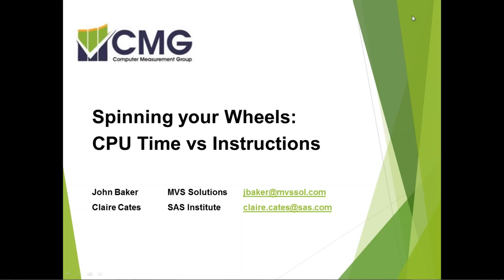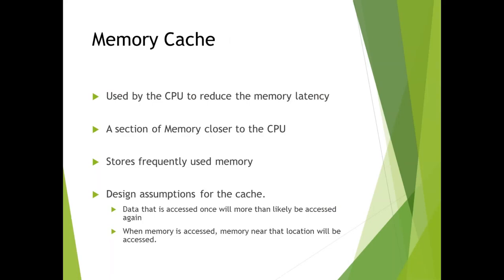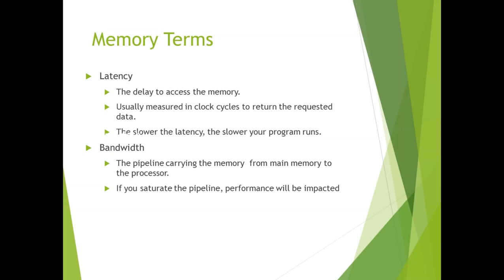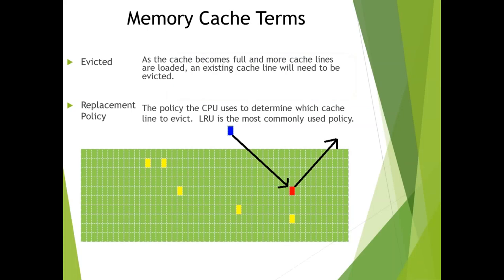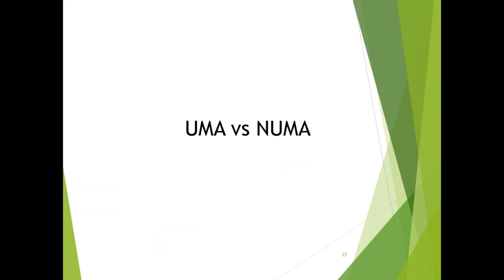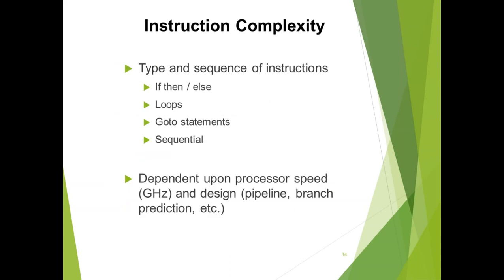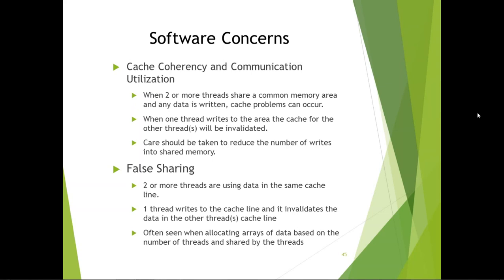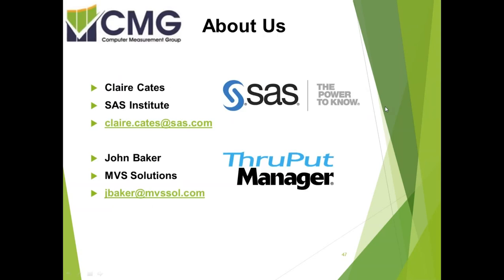Spinning Your Wheels: CPU Time vs Instructions (Webinar)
Imagine sitting in traffic in a taxi. The engine – and the meter – continues to run but you’re not going anywhere. This is very much what it is like in your computer when your CPU has a cache miss. Today’s high frequency processors have the capacity to process instructions at an incredible rate. However, the ability of a CPU to cycle 5 billion times per second does not necessarily mean 5 billion instructions are completed. Prior to executing each instruction, the instruction itself as well as the necessary data must be fetched from memory.

Virtually all CPU’s utilize a multi-stage cache infrastructure to optimize this process. Small, but fast Level 1 caches will reside very close to the CPU core with larger L2, L3 and so on further out. If the required data and instructions are resident in the local L1 cache, the latency to fetch will be very small; perhaps 1 or 2 clock cycles. If, on the other hand the data is out is a large main memory, the wait time could be hundreds of clock cycles.

During this wait time, the CPU is spinning away. Join Claire and John as they explore this issue. We will explain how memory management works as well as discuss practical solutions to improve performance. This session is appropriate for anyone responsible for performance or capacity on any computing platform. Come listen and learn. It’s time to get out of traffic.